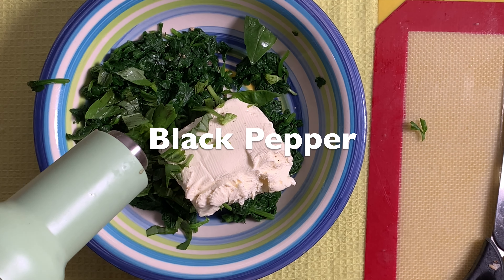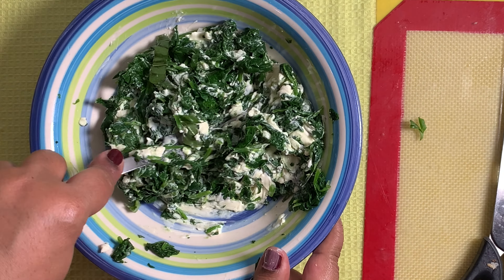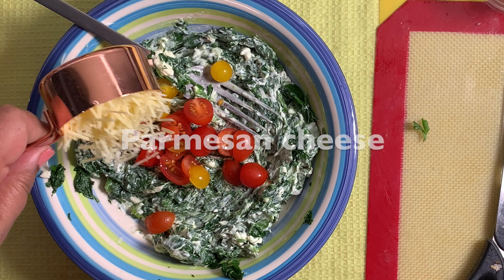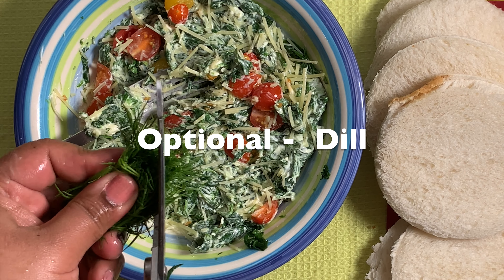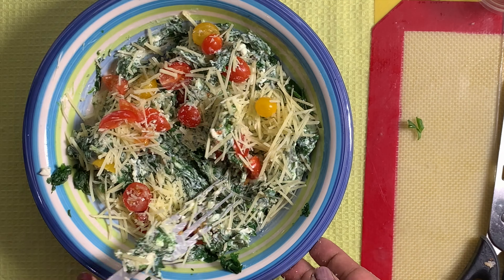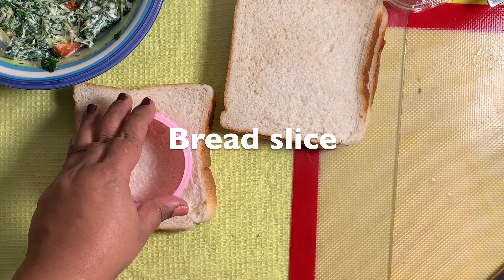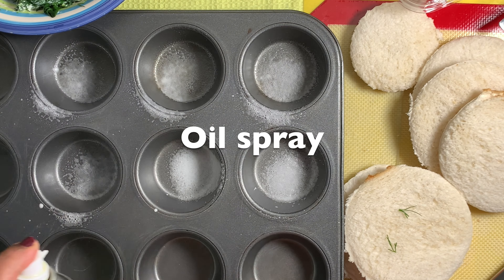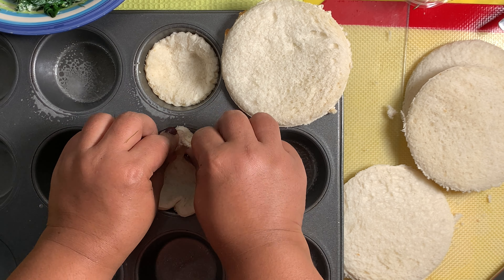Impress Your Guests with Spinach, Cream Cheese, and Cherry Tomato Stuffed Bread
This recipe for Spinach, Cream Cheese, and Cherry Tomato Stuffed Bread Cups is the perfect party appetizer for any occasion. The combination of creamy cream cheese and fresh spinach paired with sweet cherry tomatoes make for a delicious and unique flavour. Not only is this recipe a crowd-pleaser, but it's also a great back-to-school treat or lunch box recipe. These bread cups are easy to make, and you can make them in advance and store them in the refrigerator, making them perfect for busy weekdays. These bread cups are a tasty way to sneak in some greens and make a fun and delicious lunch. Try this recipe and impress your guests, family, and friends. Perfect for any party or get-together, and also make a great lunch box recipe.

Ingredients
BREAD CUPS
9  slices of bread
1/2 cup blanched  spinach leaves
125g  cream cheese
1/3 cup cherry tomatoes, halved
1 tbsp chopped  scallions
⅓ Cup shredded Parmesan cheese
1 tbsp finely chopped Dill (Optional) if making for kids then choose not to add
Optional -finely chopped basil leaves & cilantro  (add while mixing the spinach & cream cheese )
TOMATO SALSA
¼ cup cherry tomato
2 tsp olive oil
½ tsp sugar
1 tsp sriracha sauce or any hot sauce
Salt to taste
Chopped coriander

Stay tune On
Other trending recipes on HealthyliciousBites